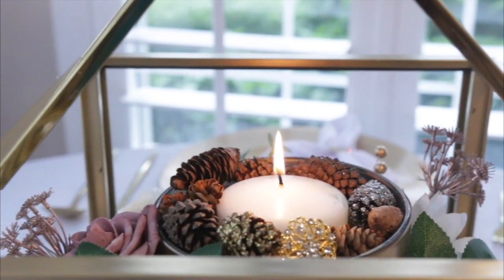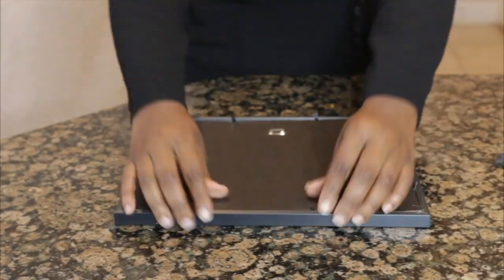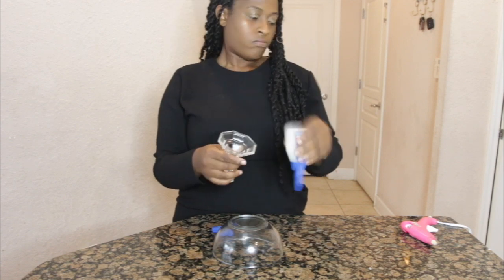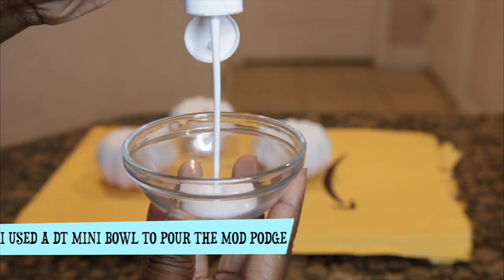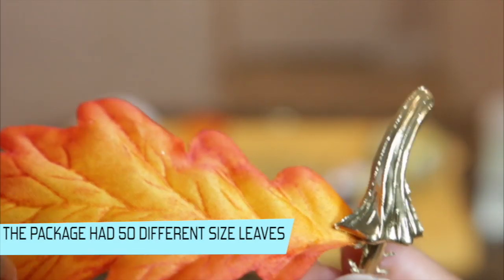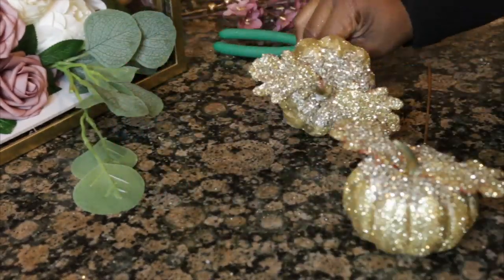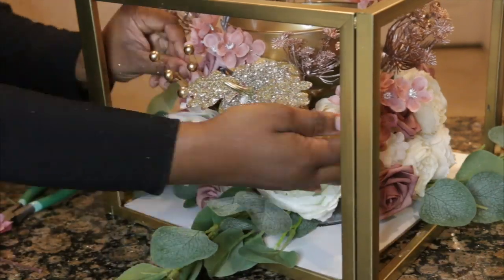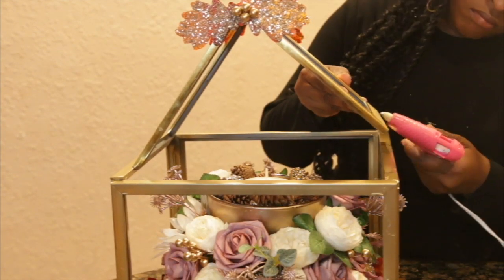DIY Dollar Tree Holiday Glam Centerpiece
This centerpiece is something i put together just in case you needed some ideas for the holiday without having to break the beak, you can do some fun DIY using dollar tree items. This is a glam centerpiece you can use either for thanksgiving, Christmas new years or any of the holidays, it will bring your gathering to live with a touch of bling bling... Let me know your thoughts in the comment section below.

Elegant Creations Artificial Foam Flowers 50pcs

AMAZON ITEMS:

Diamond Gold Rim Wine Glass Design Spray Paint

Gorilla Super Glue Gel

- Mini Pumpkin

Table Decor Items
Special Tablecloth in this video

Special silverware in this video

Gold Napkins Ring

Table Napkins

Flowers

Flameless Candles Battery Operated Pillar

Eucalyptus Faux Silk Greenery

Peony Silk Flowers (Amazon)

Dusty Roses

*Our Elegant Creations Artificial Foam Flowers

Music Info:
Song: "Beautiful Cinematic Orchestral by Ashmaluevmusic

This video is about DIY Dollar Tree Holiday Glam Centerpiece